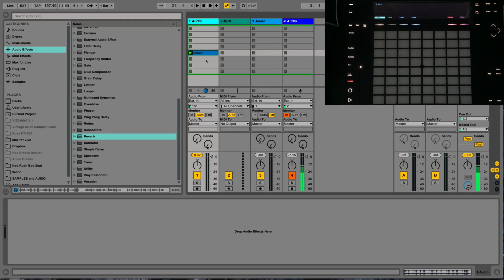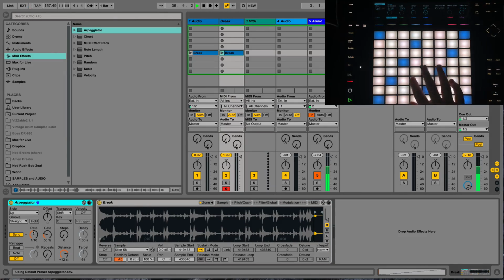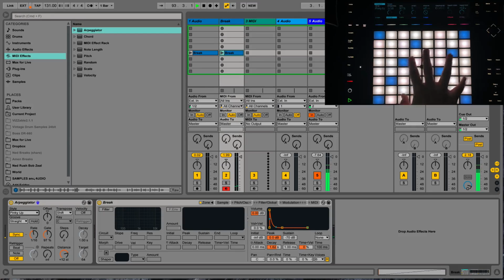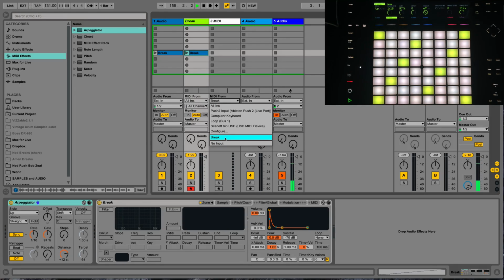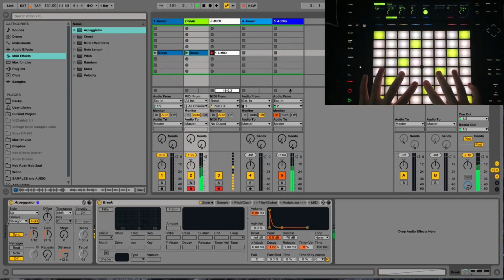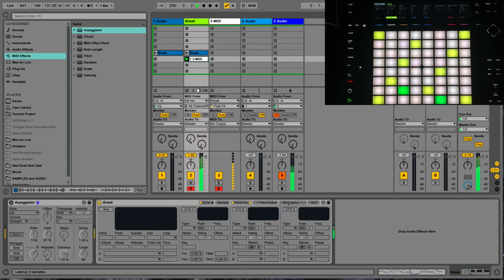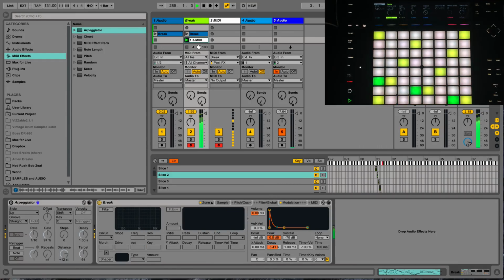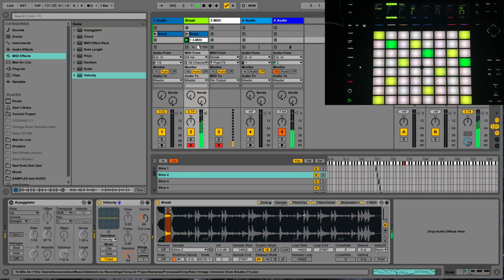Ned Rush = Arpeggio Breaks 2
Following up from a previous video about using arps to trigger sliced breaks to get cool and unusual patterns.